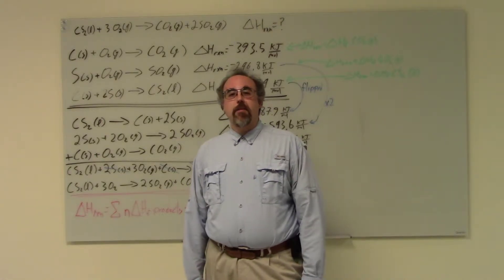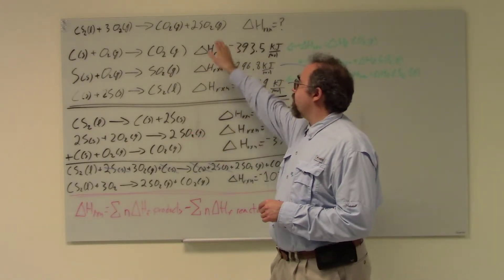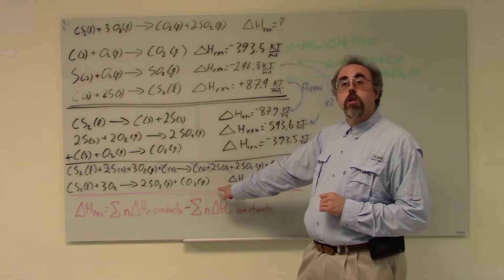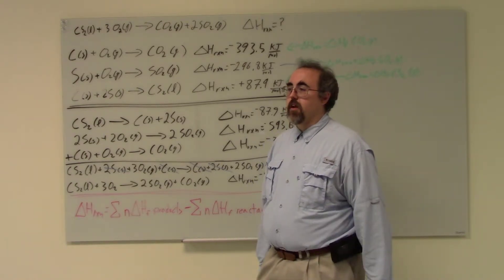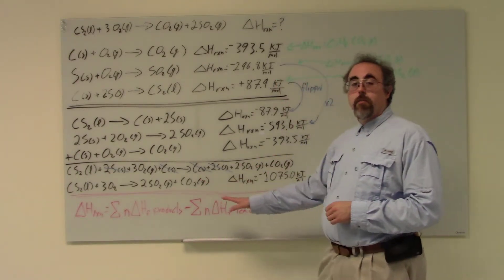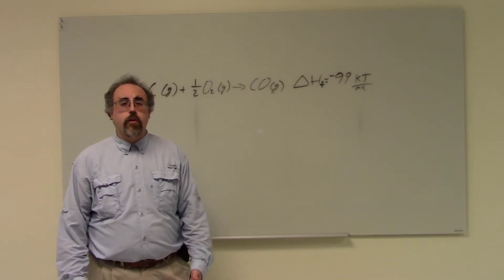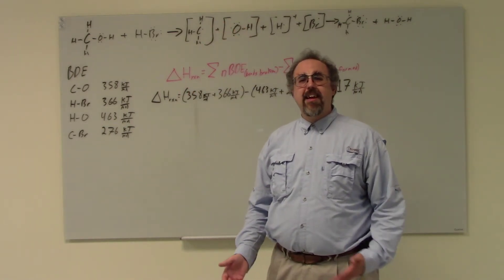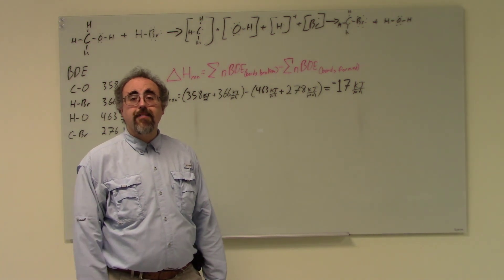Office Hours: Hess's Law